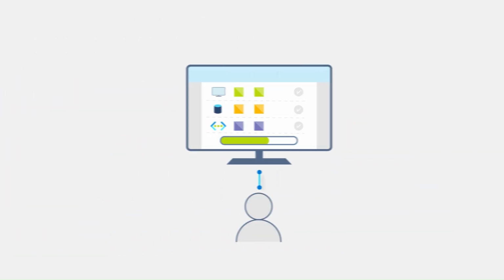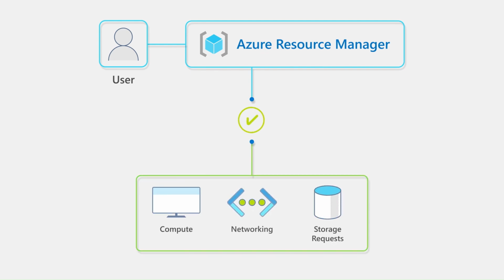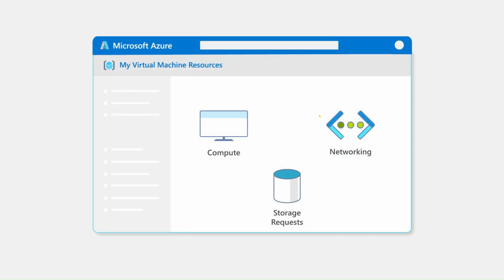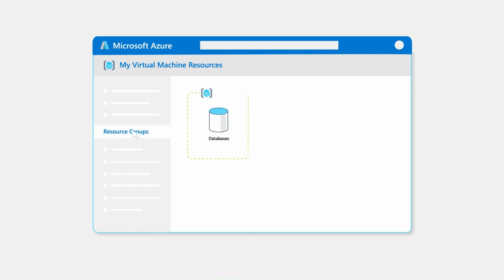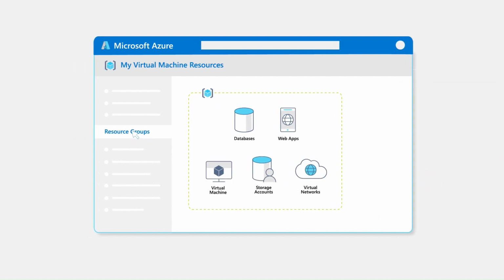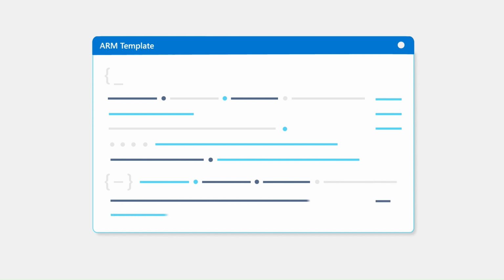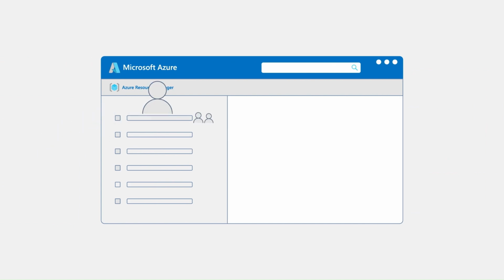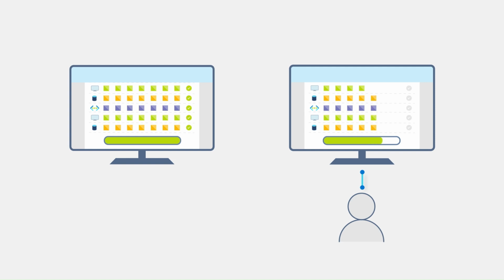What Is Azure Resource Manager? | ARM Overview for Beginners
Welcome to Minutes That Matter.
What is Azure Resource Manager (ARM) and why is it important? In this 3-minute Microsoft Learn video, get a clear, beginner-level overview of how ARM helps you deploy, manage, and organize Azure resources efficiently using templates and group-based control.